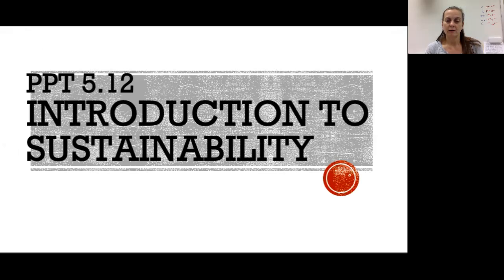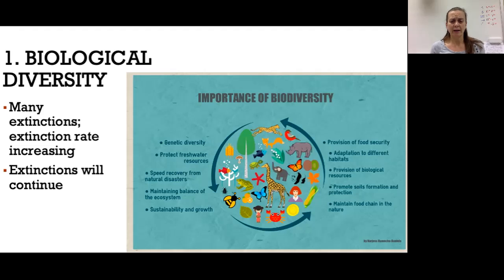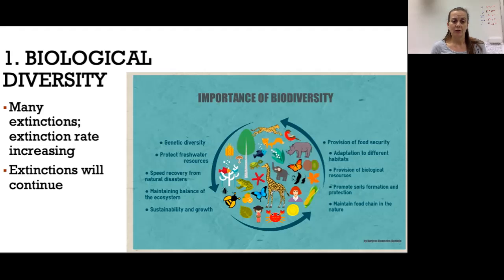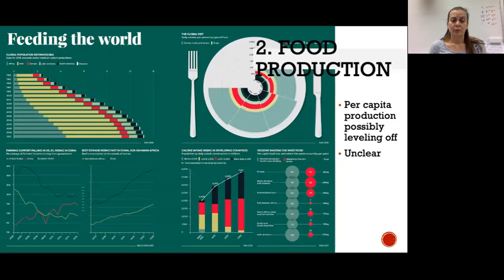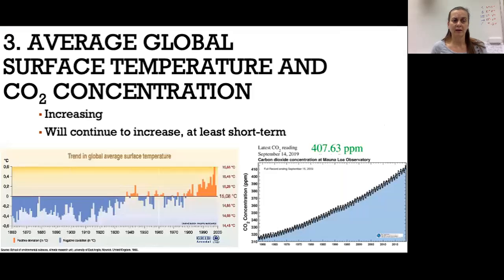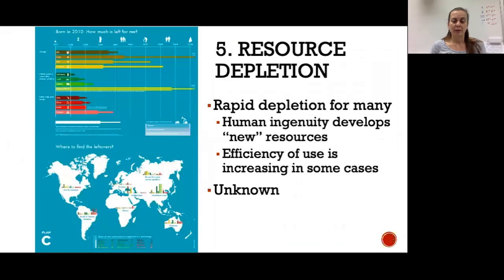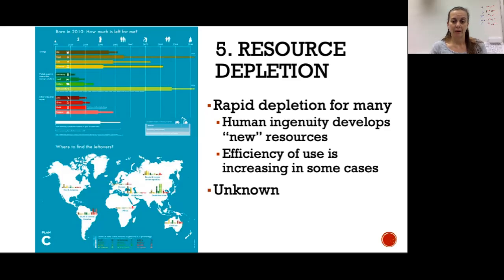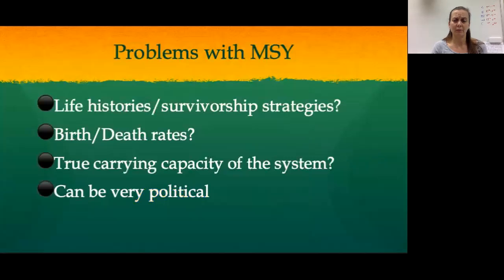Intro To Sustainability